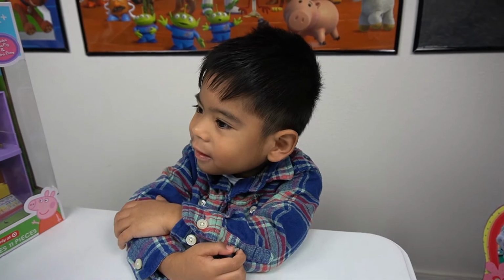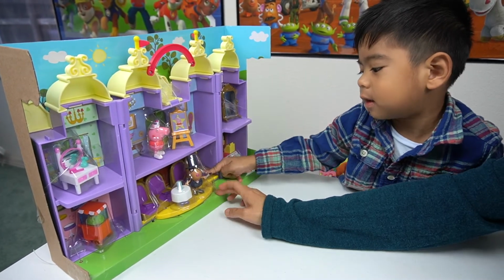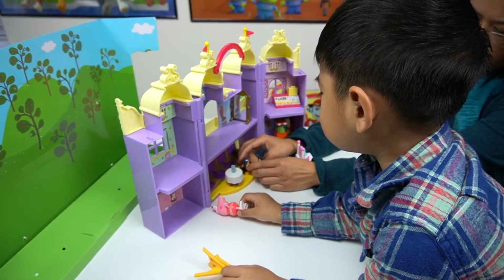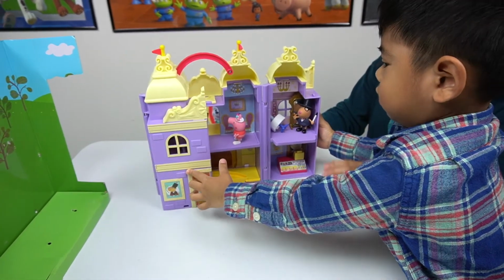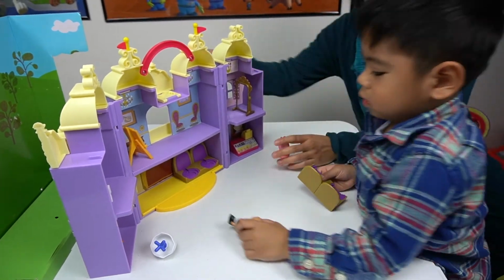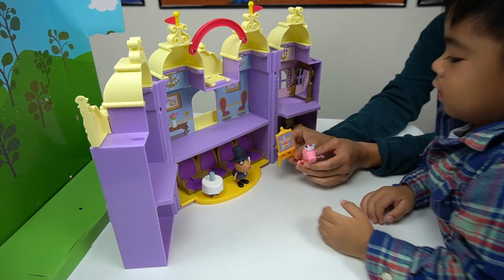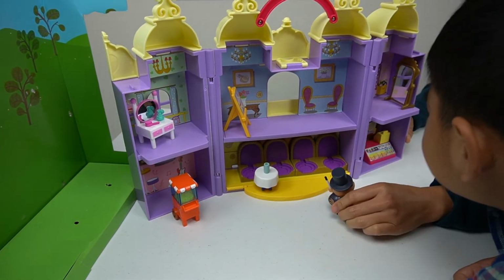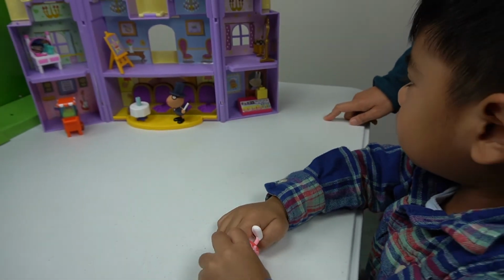Peppa Pig's Performing Arts Center toy unboxing and play with Baby Kai (superpups)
Baby Kai unboxing and playing with peppa pig's performing arts center.

Included in the playset is a rehearsal studio, fold-up stage and balcony.

It Includes Performer Peppa Pig and Magician Pedro Pony figures plus eight accessories.

The playset also folds up to carry with you anywhere.